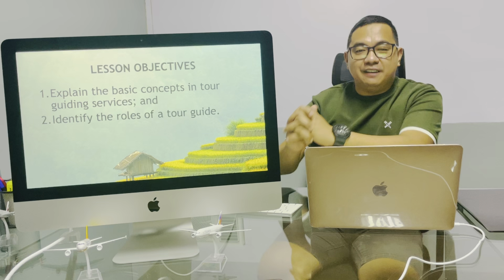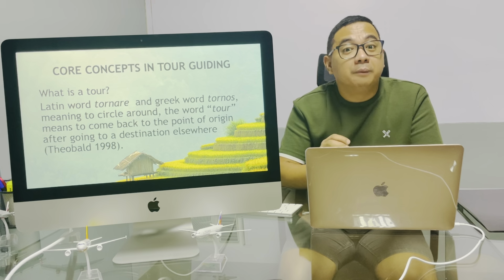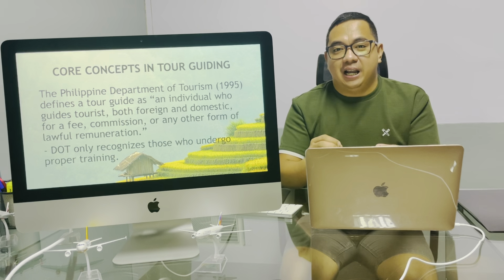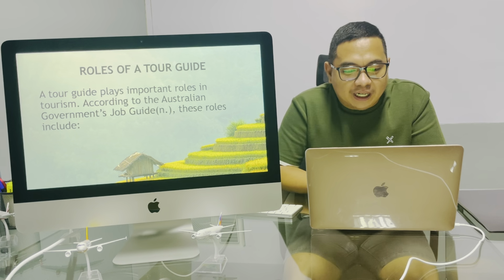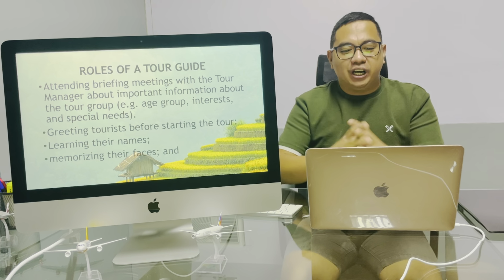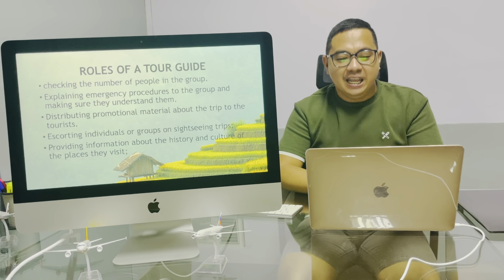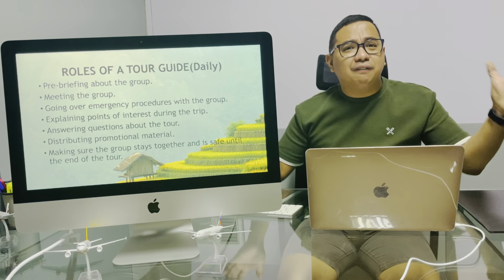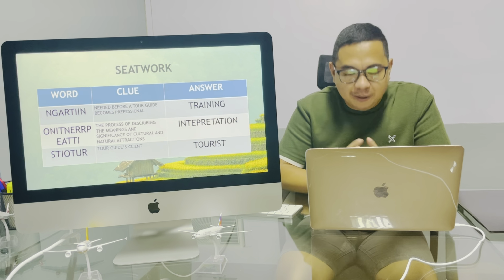02/22/2021 - TMPE1 LECTURE